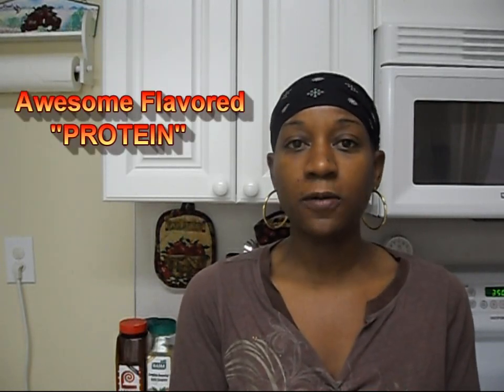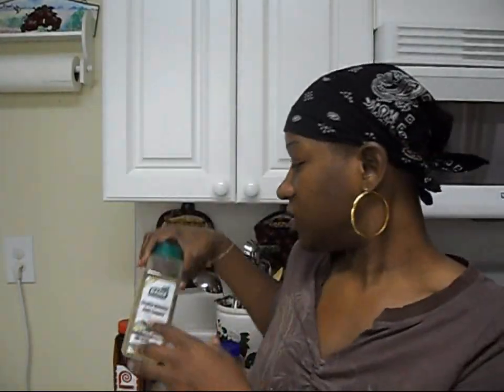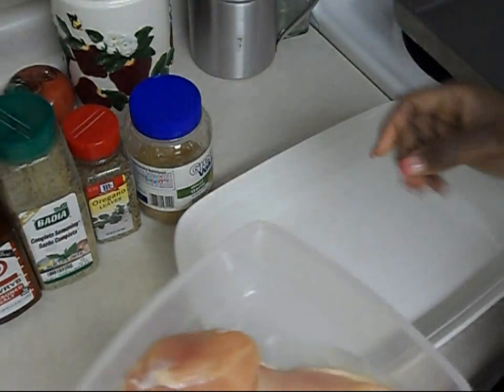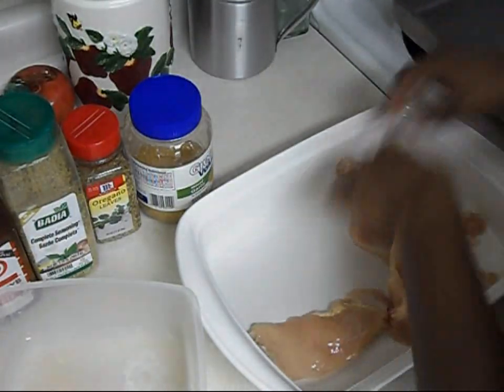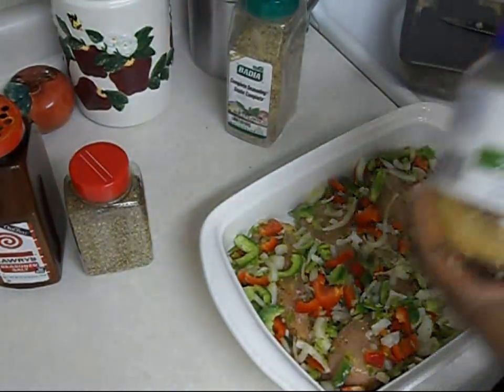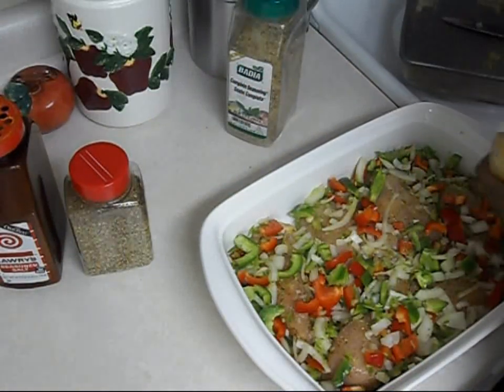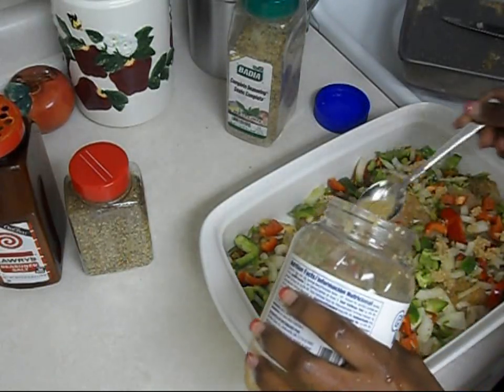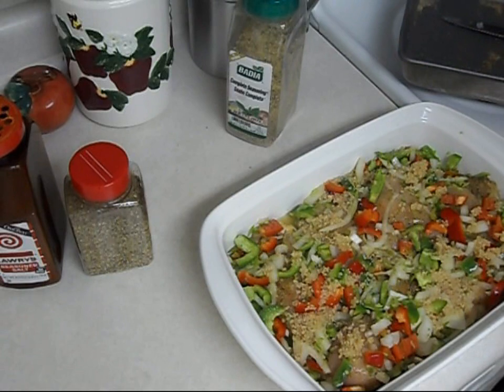Dirty Chicken Recipe (Flavorful and tender)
This is a very flavorful protein dish. Chicken is very tender and moist.

You will need Chicken breast or chicken of you choice
1 large chopped onion
1 large green pepper
1 large red pepper
3/4 cup of garlic  along with juice from the container and or 3 garlic cloves
oregano,complete seasoning and season salt
cook time: 45 min- 1hr